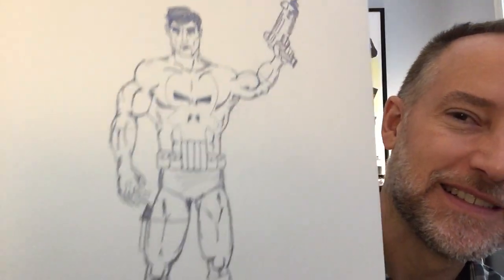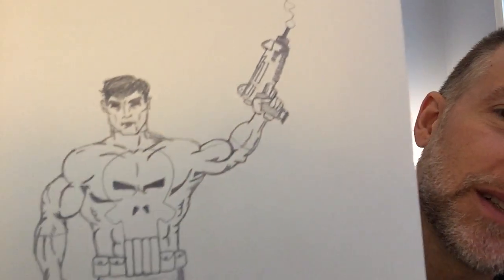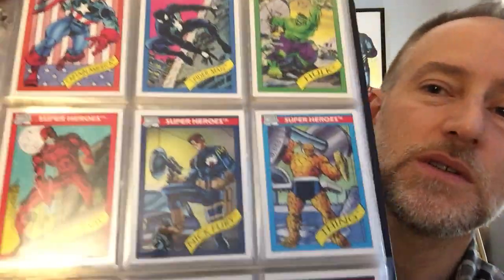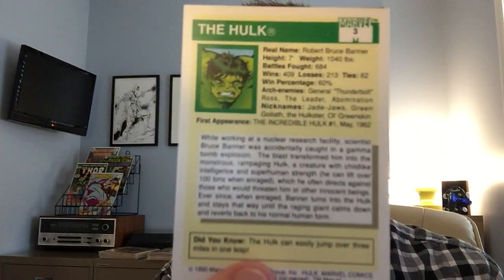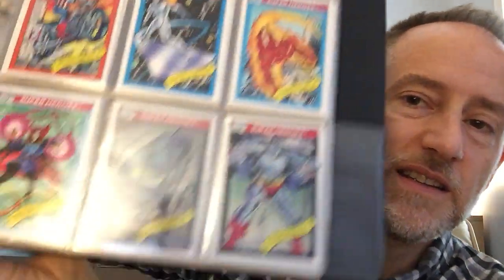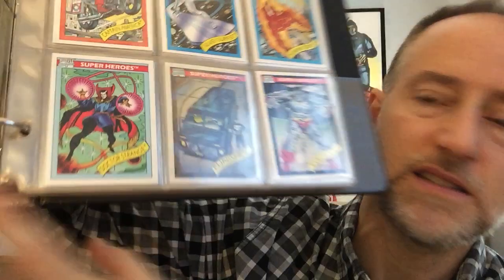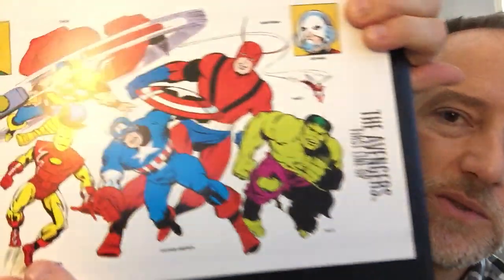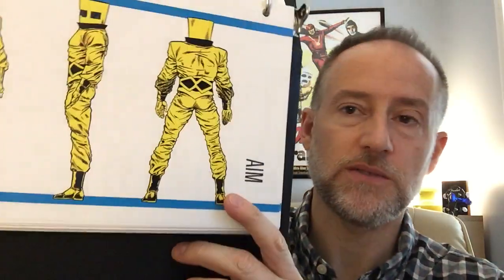Marvel Cards and The Official Handbook of the Marvel Universe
Today I share some items from my collecting past. Marvel Comics cards circa 1990, (I already found #35 on ebay!),  The Official Handbook of the Marvel Universe pages and my "need" list notebooks. Enjoy!